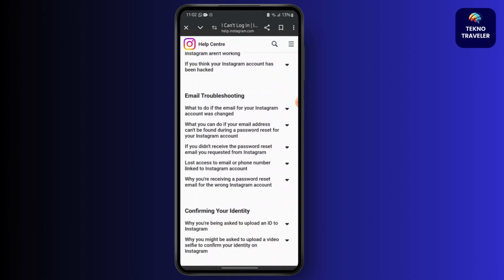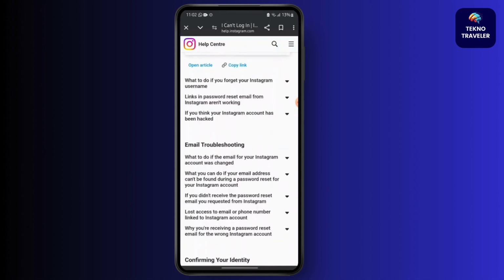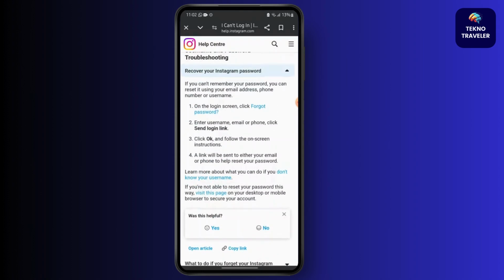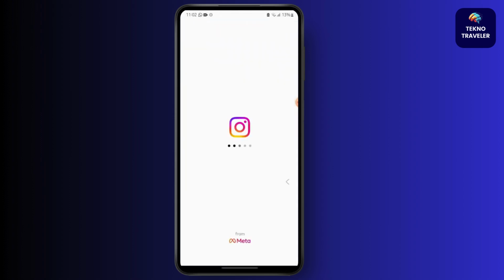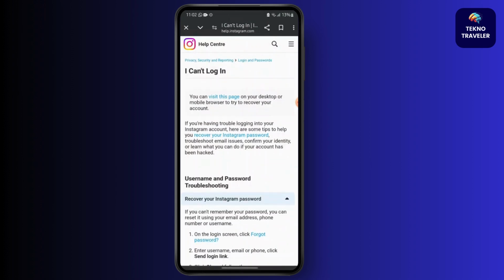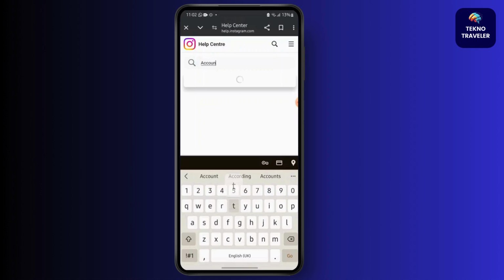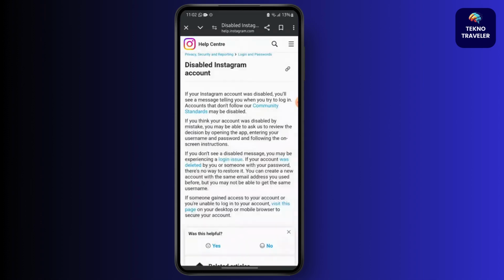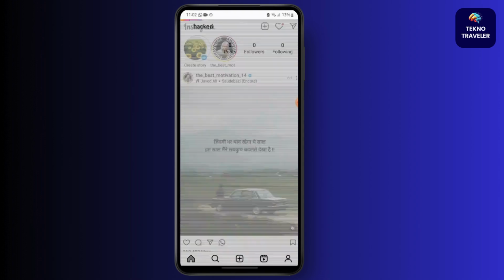How to Recover Instagram Suspended Account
Welcome to our step-by-step guide on "How to Recover Instagram Suspended Account"! If your Instagram account has been suspended or disabled, don't worry—this video will show you how to recover your account and get back to sharing content. We'll walk you through the process of appealing the suspension, submitting a request for review, and the best practices to avoid future issues. Whether you received a temporary or permanent ban, these steps will help you navigate the recovery process with ease.

Timestamps:
00:05 How to recover your Instagram suspended account
00:25 Steps to appeal Instagram account suspension
00:40 How to submit a request for Instagram account review
00:55 What to do if Instagram account is permanently suspended

What You'll Learn:

How to recover a disabled Instagram account
Steps to file an appeal for an Instagram suspended account
How to prevent your account from being suspended again
Instagram account recovery tips
What to do when Instagram disables your account
How long Instagram account recovery takes
How to check the status of your Instagram appeal